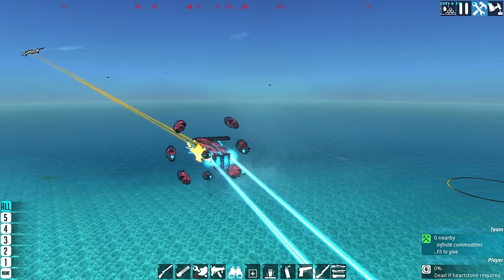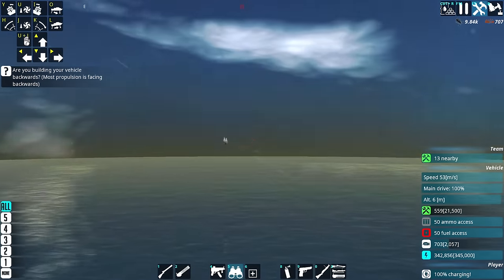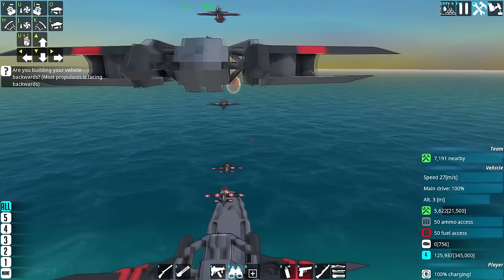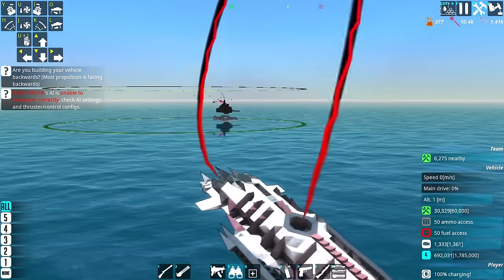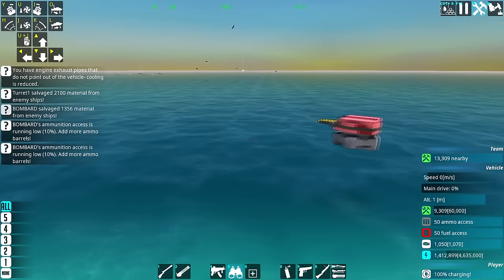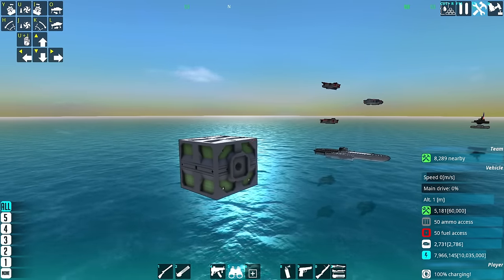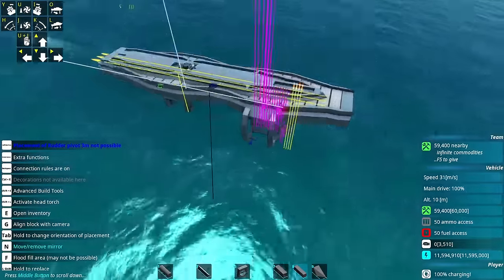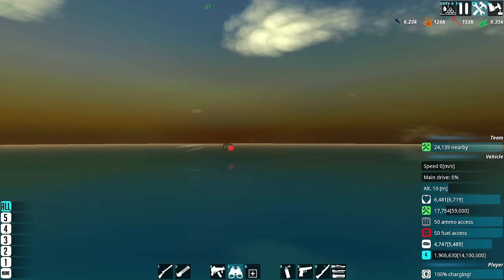Can I Beat From The Depths With ONLY Drones? | FULL Playthrough | Adventure Mode Gameplay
Building small designs has never been my strong point. Combine this with the fact I am also a slow and indecisive builder then you can see why building a whole fleet of small 'drone' craft is going to be a true challenge! This video took longer than any other to record but I think I learned the most from It and It was insanely fun, so I really hope you all enjoy!!

Now for a few quick notes!

- My mic was playing up during the recording so some sections have a bit of a fuzzy sound to them, sorry!

- At the end of the video the last fight is in the sandbox mode since I just wanted to test vs the Event Horizon but I forgot to record a section explaining that.. somehow.

About The Game - "Over 1000 unique components allow you to build and command voxel vehicles from the deep ocean to outer space! Forge strategies, allegiances and fleets strong enough to destroy eight deadly factions of the planet and reign supreme. A genre-defying mashup of simulation, building, RTS and RPG."